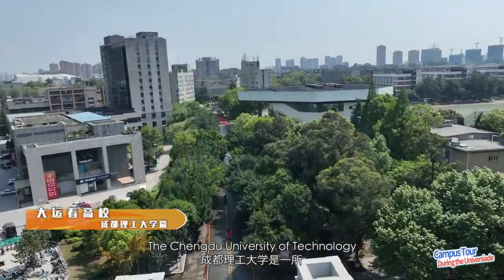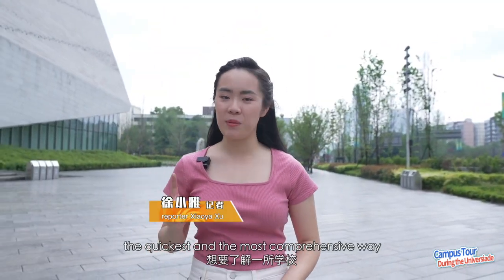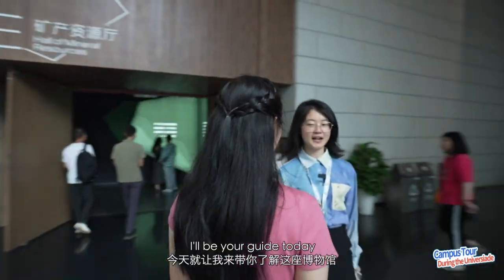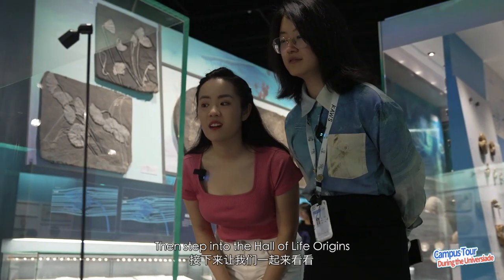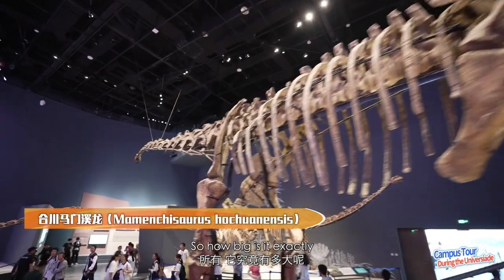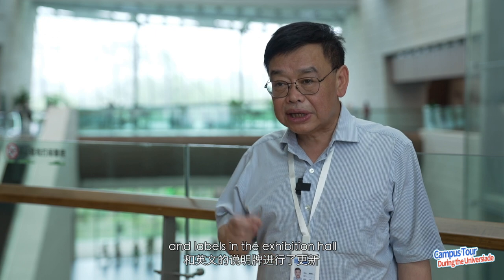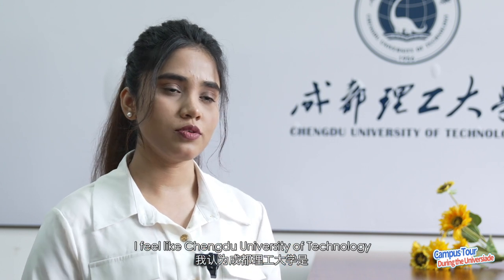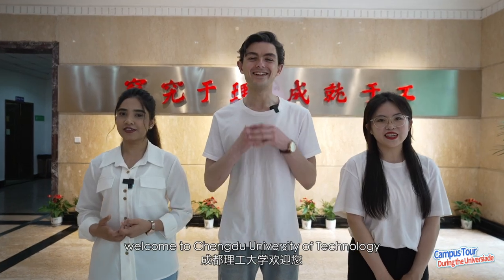Campus Tour during The Universiade-The Chengdu University of Technology